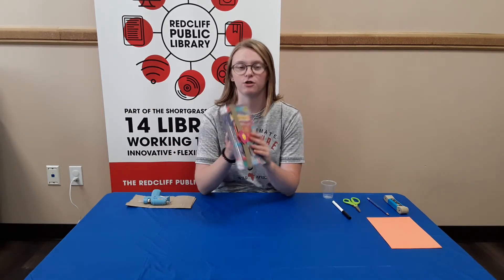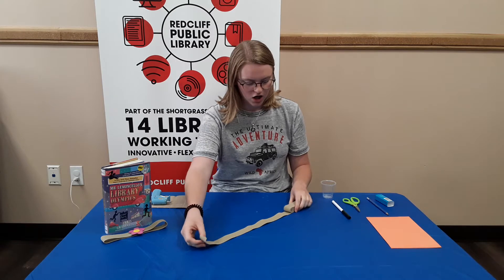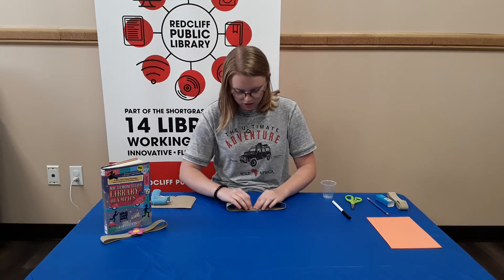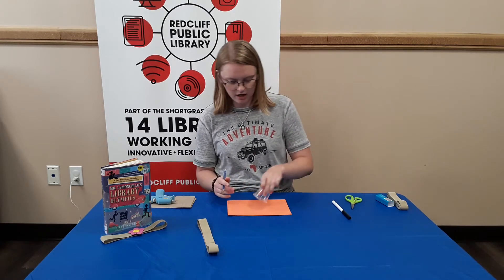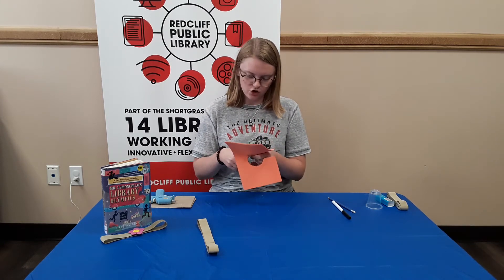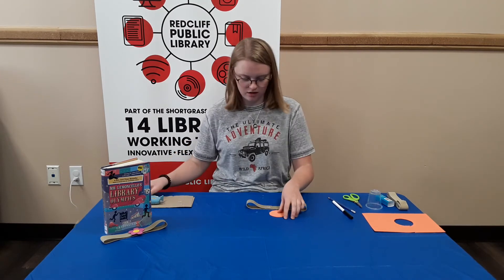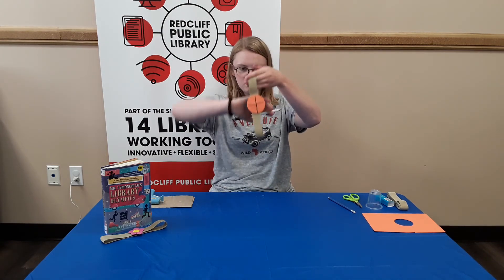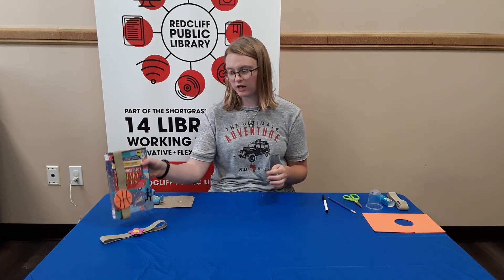Redcliff Summer Reading Program # 9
Elastic Bookmarks!